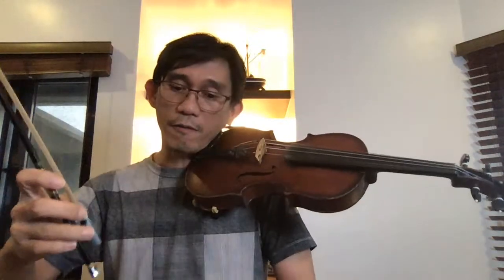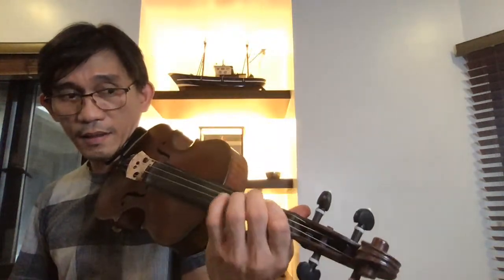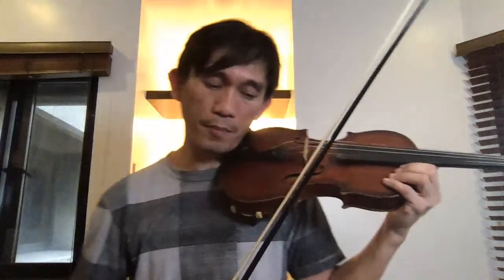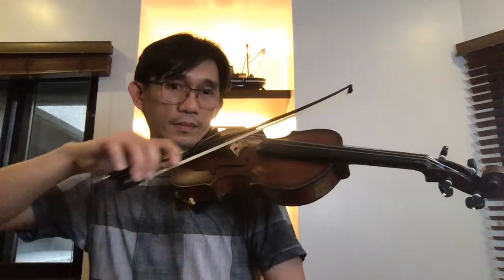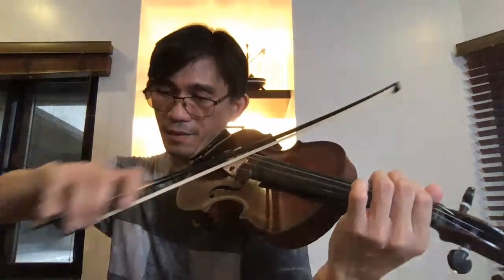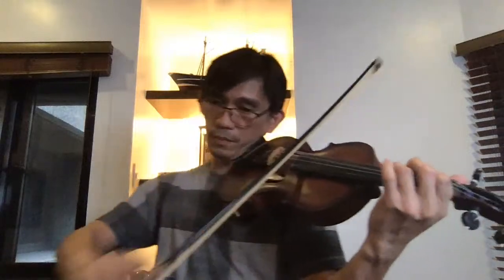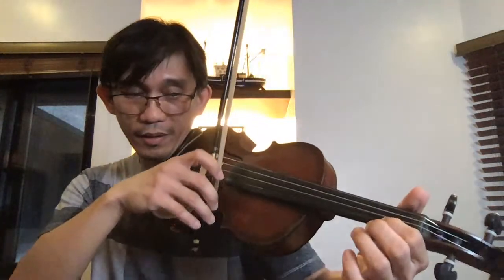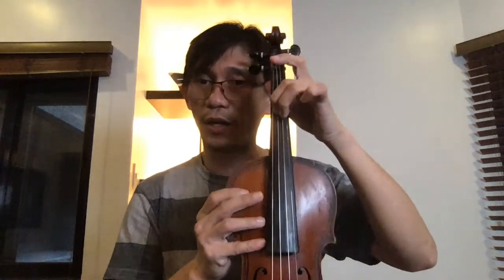Violin Clinic 081420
Focus:
* basic music reading (sight-reading fundamentals)
* scale in thirds (Sevcik Op. 1, Part 1: Exercise #13)
* how double stoppings aids in the tuning of tuning tones of scales and arpeggios (Hrimaly: G major scale and arpeggios, page 9)